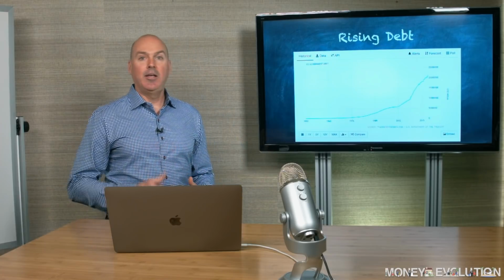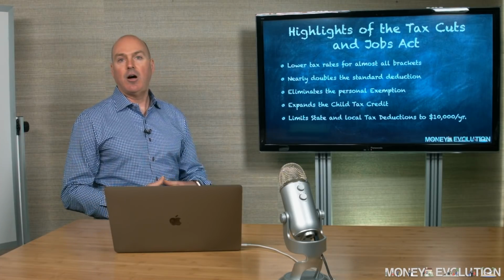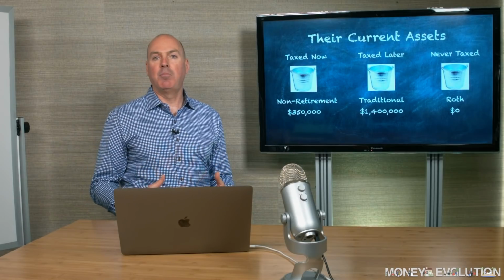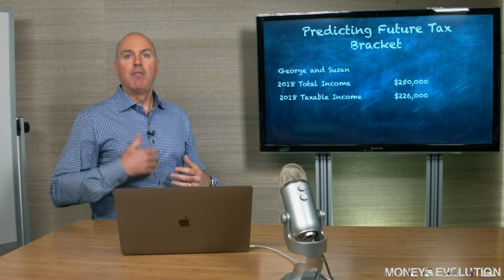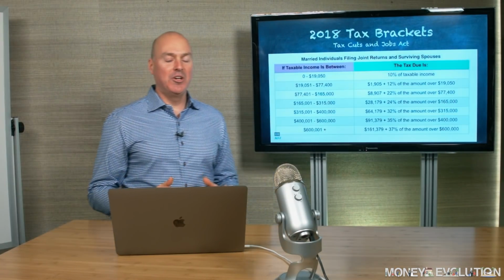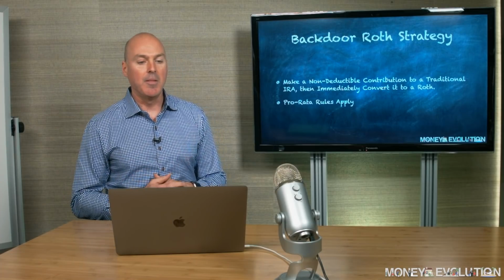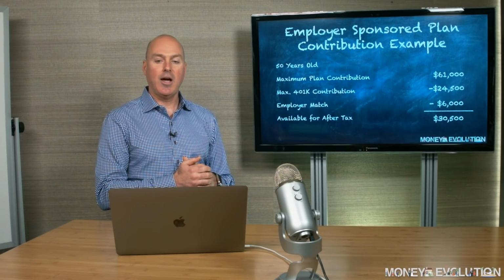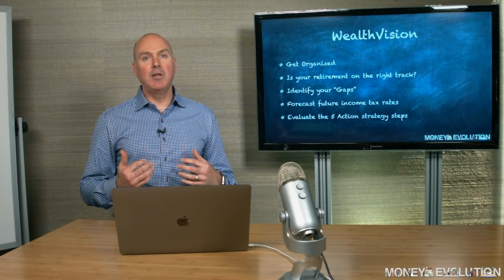How To Create A Tax Plan For Your Retirement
My full length presentation on how to create a tax plan for your retirement.

As you approach retirement your tax situation will likely get more complicated.

The Tax Cuts that went into effect on January 1st 2018 created some of the lowest tax rates we have seen in decades.

The question is, what steps should you be taking today to protect your retirement assets before the tax rates expire.

In this video case study I outline a 5 step action plan to help retirees create a tax plan for their retirement...